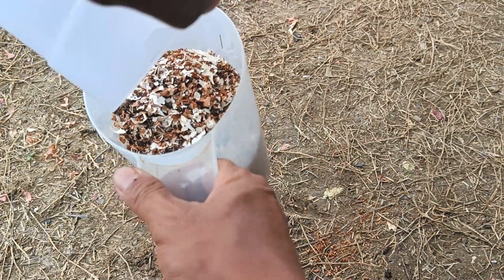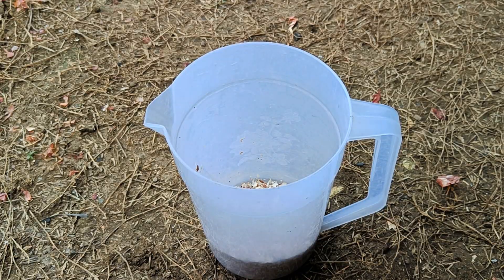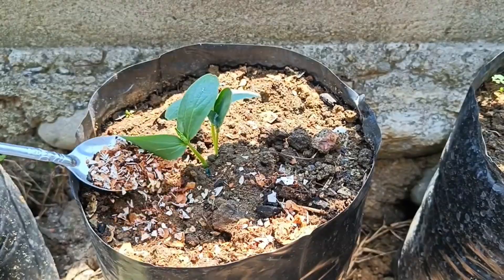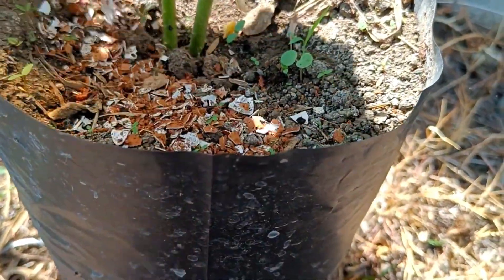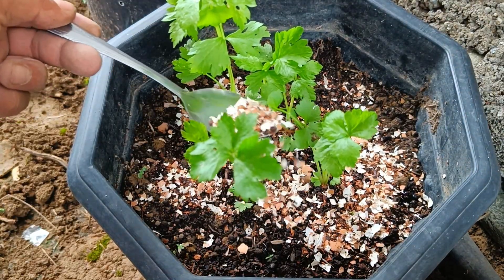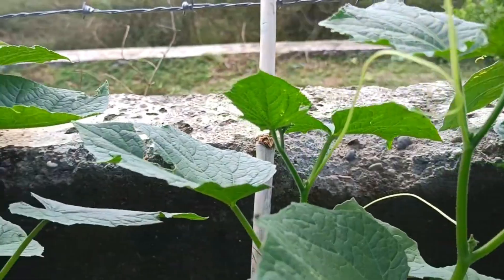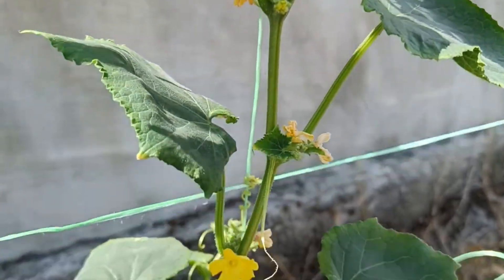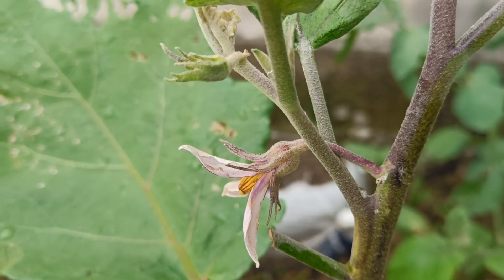I Was Surprised to See That This Fertilizer Produced More Results Than Other Fertilizers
Organic fertilizer is fertilizer derived from natural materials such as plant residues, animal manure, or other organic waste that has undergone an engineering process (such as composting or fermentation). This fertilizer serves to supply nutrients, improve the physical, chemical, and biological properties of the soil, and increase its fertility and microbial diversity